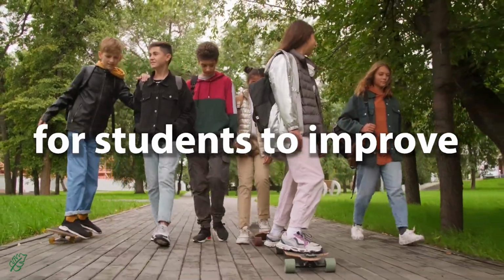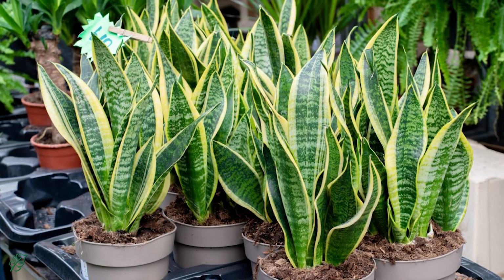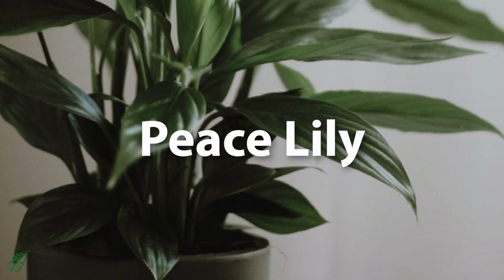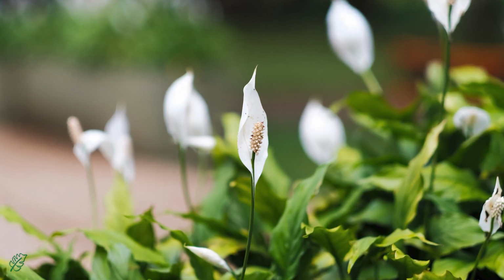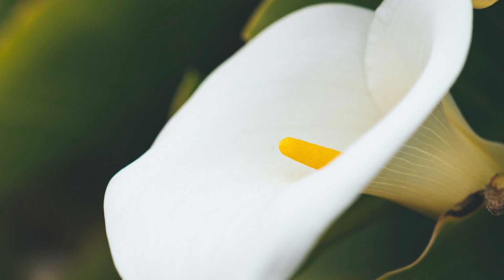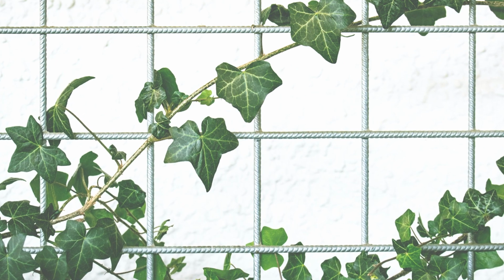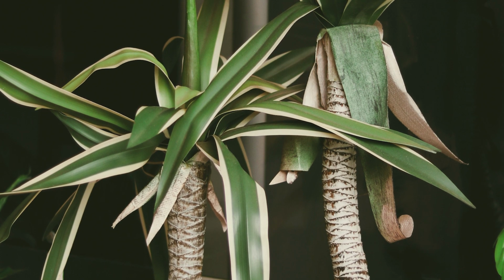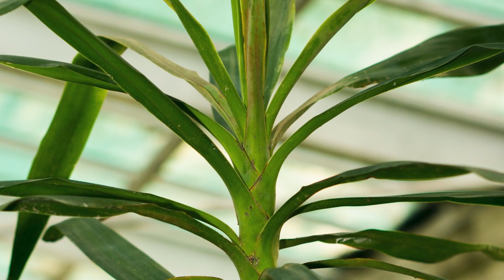TOP 5 INDOOR HOUSE PLANTS TO IMPROVE CONCENTRATION AND MEMORY!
THE TOP 5 PLANTS TO IMPROVE CONCENTRATION AND MEMOMRY!

Plants are important for students to learn about and appreciate because they are a fundamental part of the planet's natural systems. Plants provide oxygen, food, shelter, and medicine, and are essential components of the global environment. Plants also provide students with an opportunity to explore the natural world and learn about the diversity of life on Earth. Additionally, plants offer many educational opportunities for students to study topics such as plant biology, ecology, and horticulture. Finally, by understanding and respecting plants, students can develop an appreciation for the environment and take steps to help protect and preserve it.